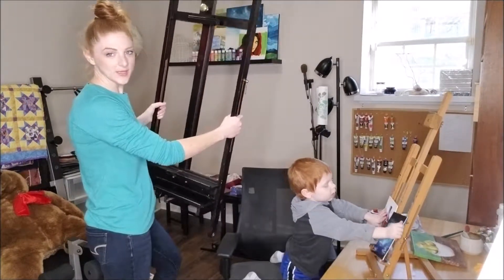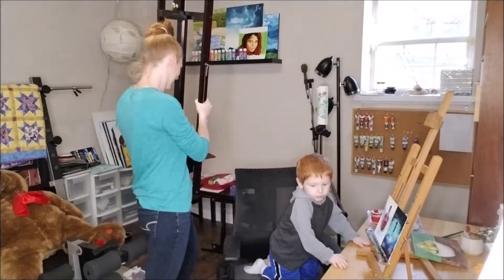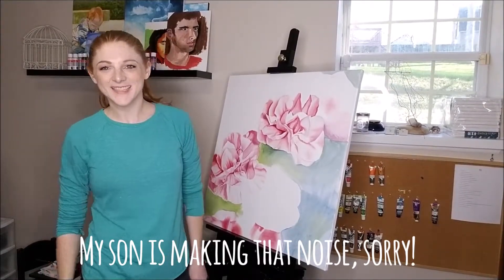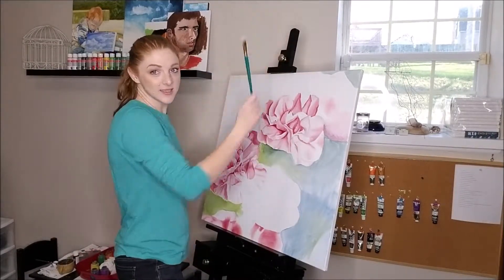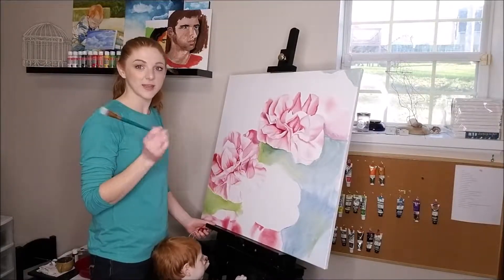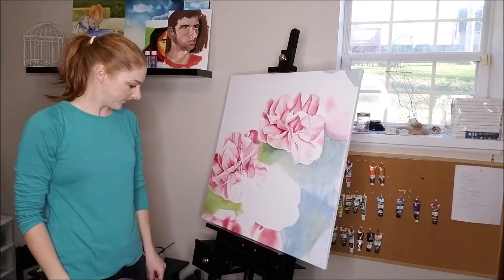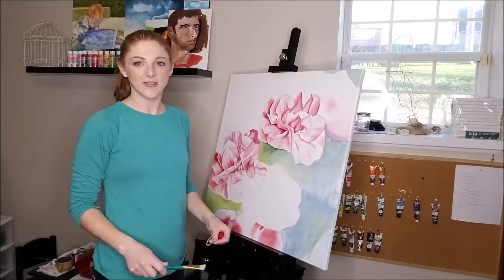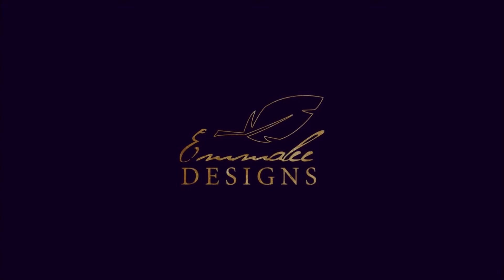Art Vlog 2: New Ring Light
Hi art friends. I got a new ring light and a used art easel.

Neewer Ring Light